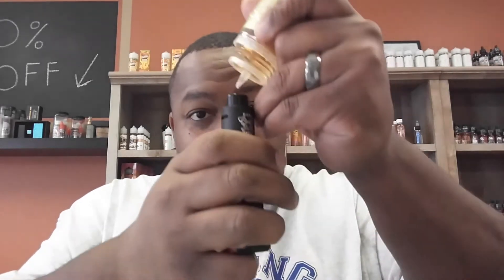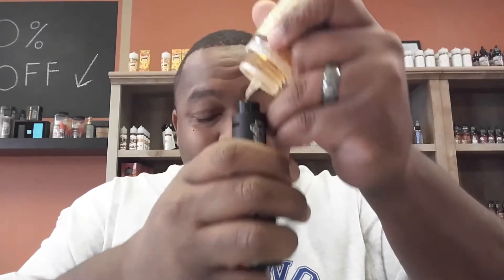THE ONE LEMON CRUMBLE by Beard Vape Co